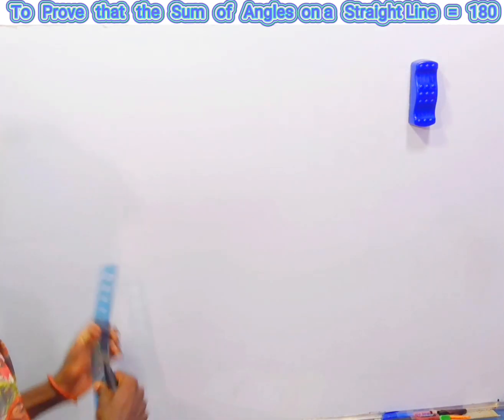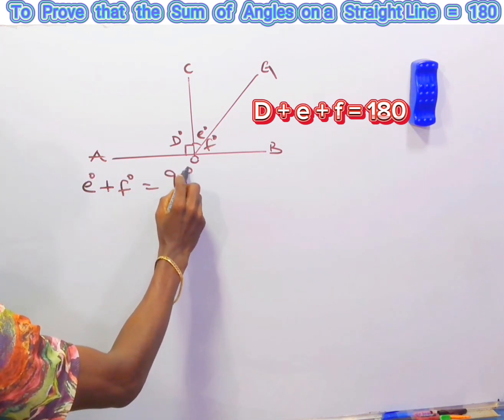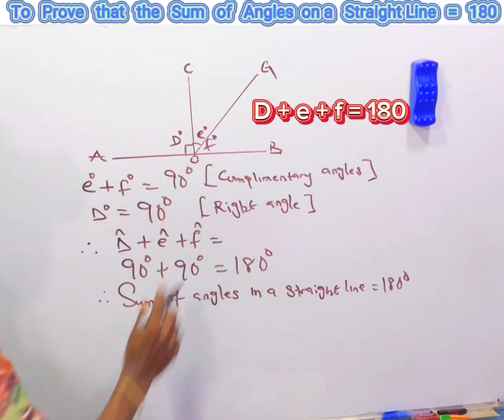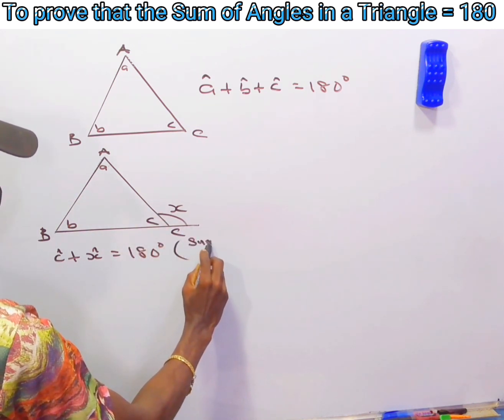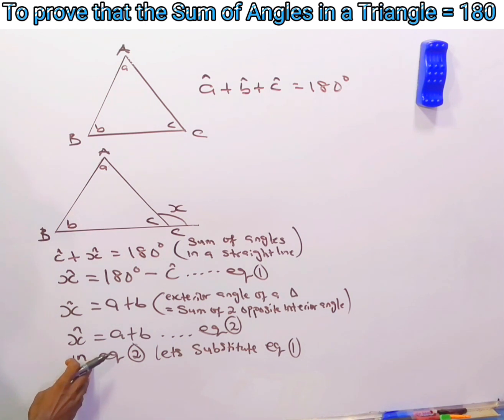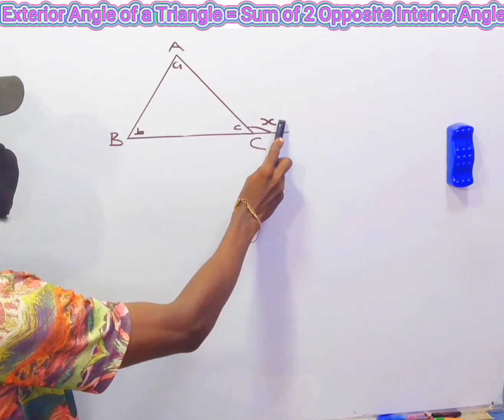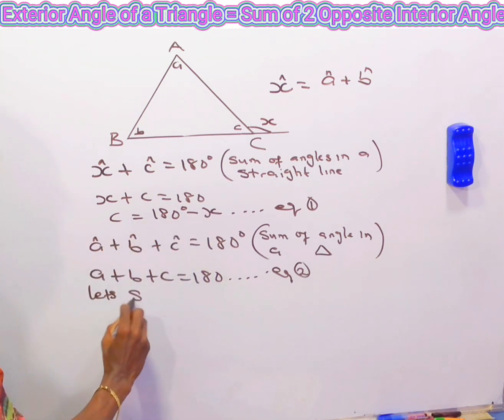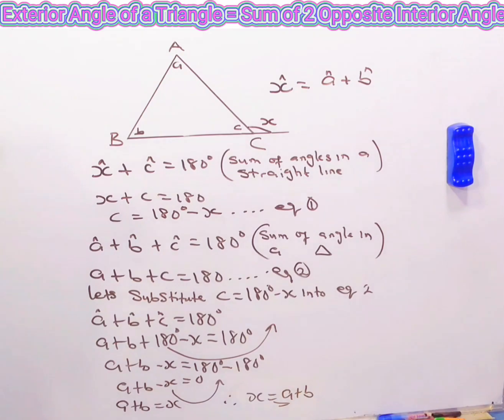proof of Sum of Angles on a straight line/proof of Sum of Angles in a Triangle/exterior angel of a ∆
proof of Sum of Angles on a straight line/proof of Sum of Angles in a Triangle/proof od exterior angel of a triangle is equal to the sum of two opposing interior angles/Learn with Mr Abdul/@HARMLESS-09